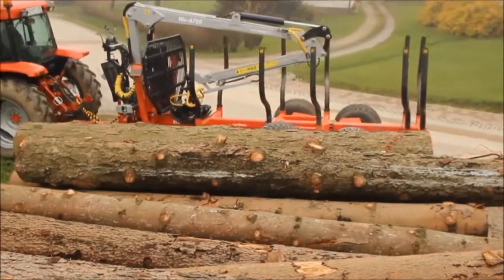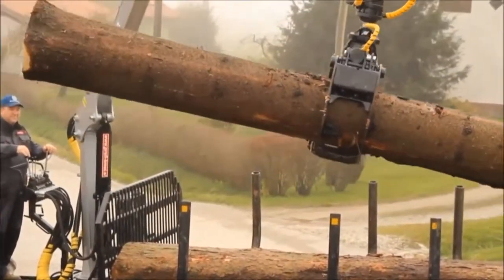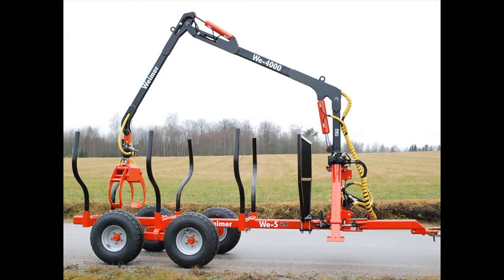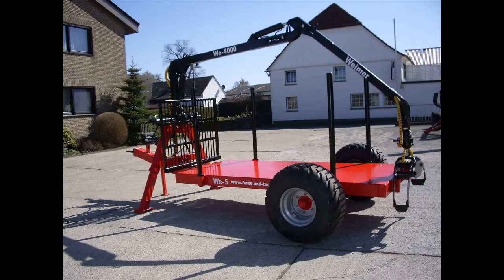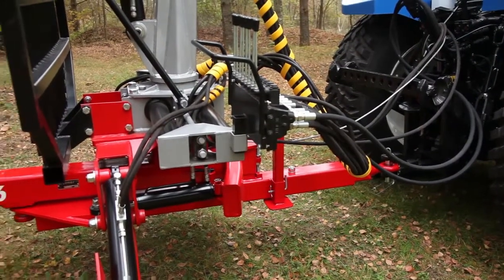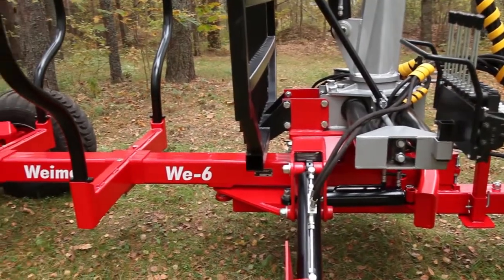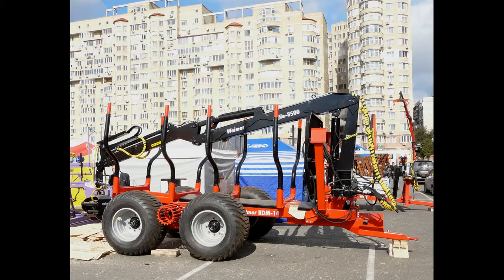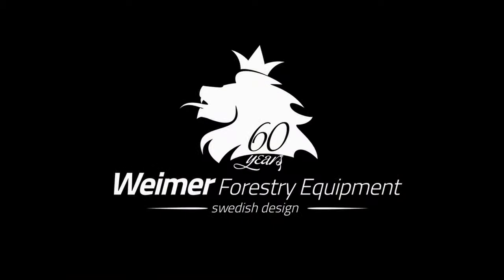timber trailers Nottinghamshire, timber cranes Nottinghamshire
Weimer has a long history in the forestry equipment business. So far, we have built unique expertise about the needs of our customers. Today, the company is under a full modernization process: new managers and directors together with new engineers and co-workers are internally reorganizing the core-business and so the production system. Weimer’s products are the result of many years of incremental developments. Thanks to an extensive distribution network in many countries, we have been able to identify and respond to various special needs of our customers.

Weimer has developed a large selection of timber loaders, timber trailers and accessories that make it easy to equip a tractor for efficient timber harvesting. Weimer has great solutions for both heavy professional users and forest owners harvesting their own timber.

timber trailers Nottinghamshire, timber cranes Nottinghamshire - WHY WEIMER?